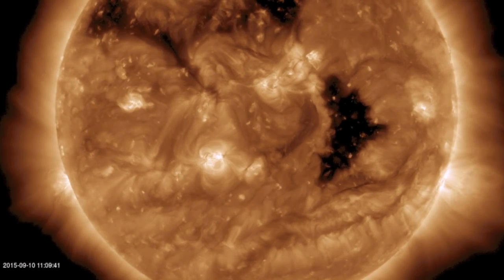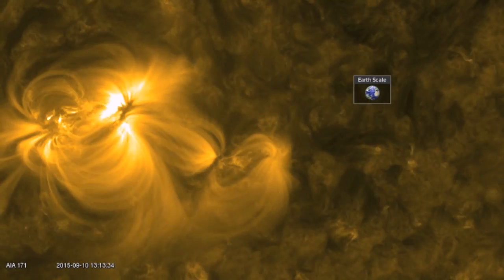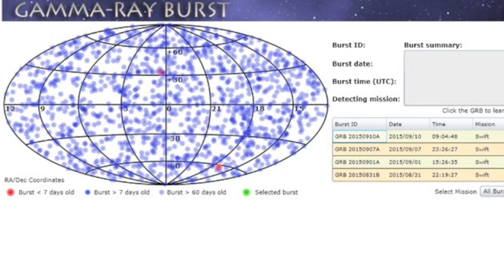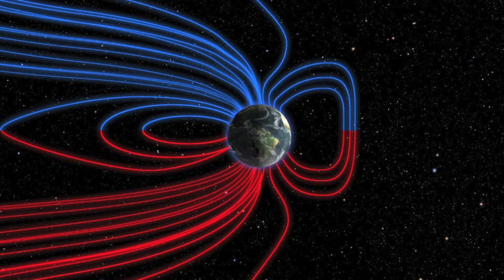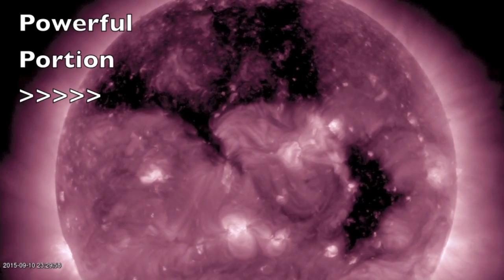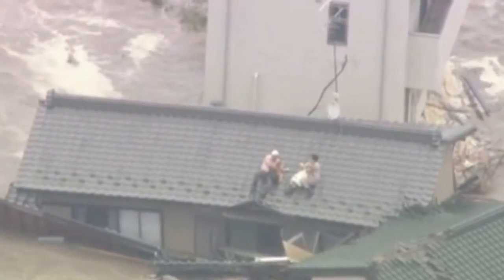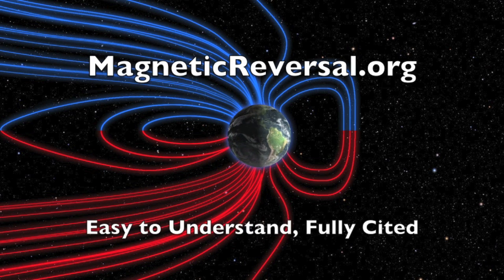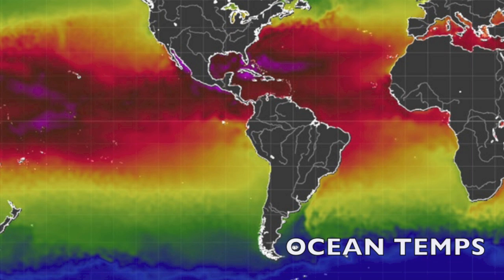STRONG Magnetic Storm | S0 News September 11, 2015